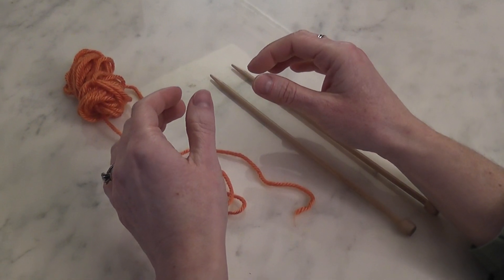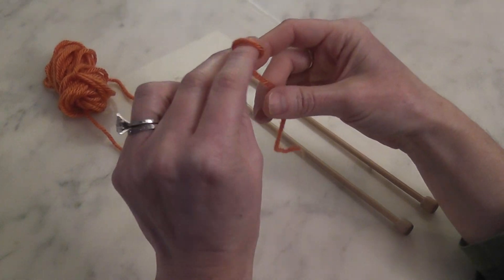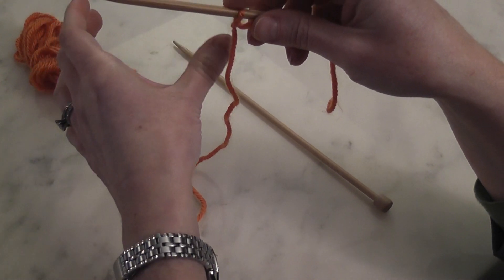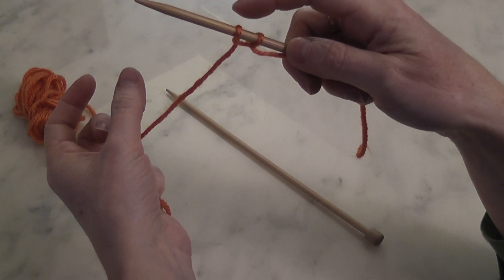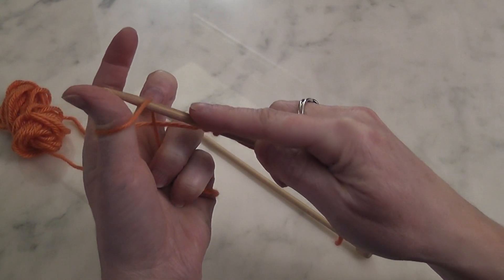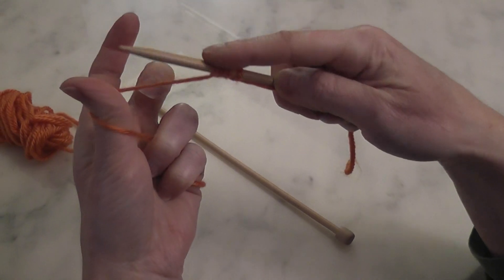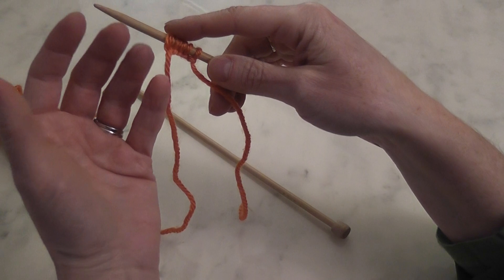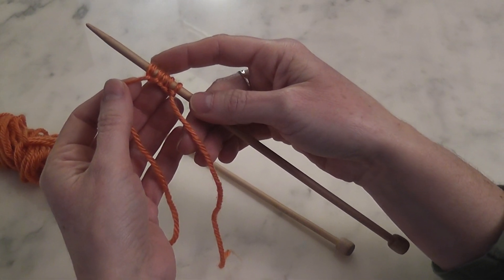Backwards Loop Cast On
How to do the Backward Loop aka "e" cast on.  Sometimes also known as the "thumb cast on."